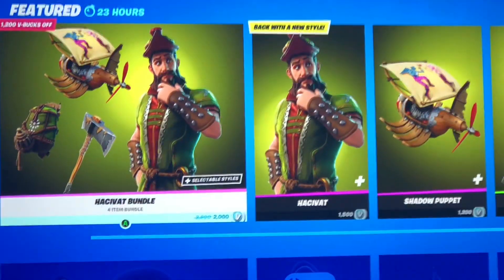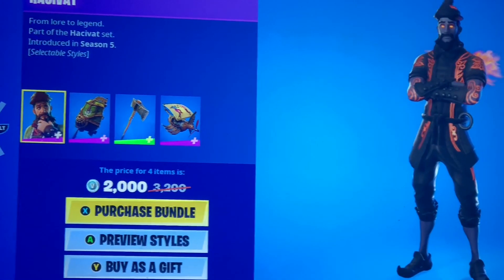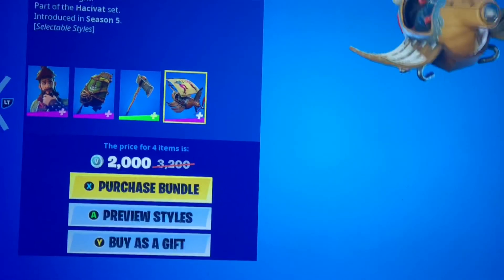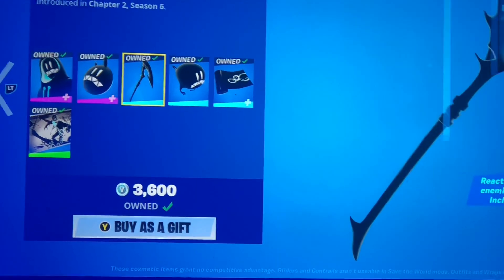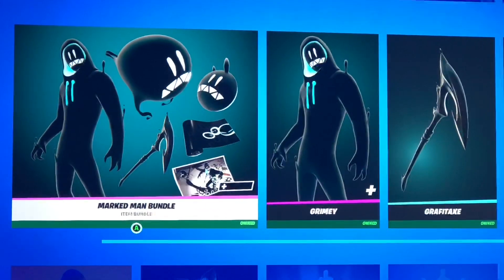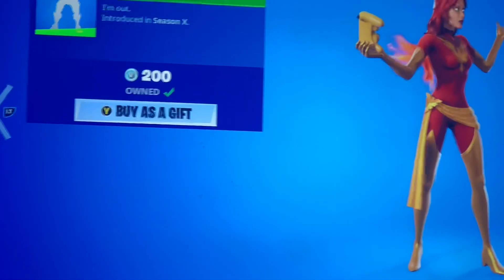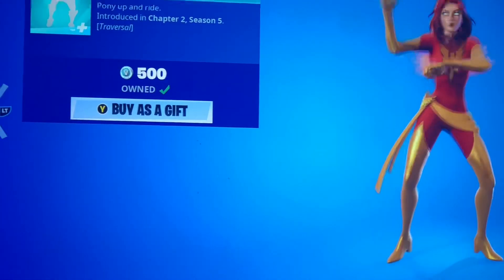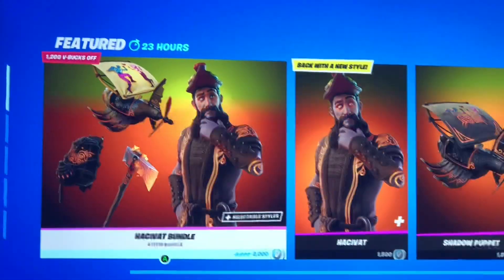Item shop (nov.12.2021)